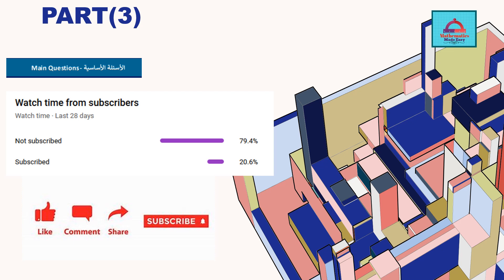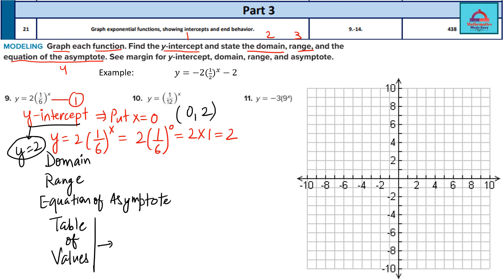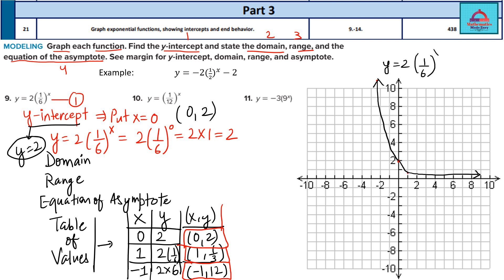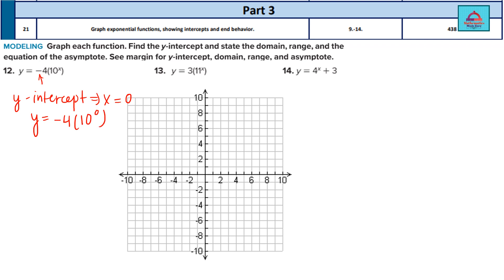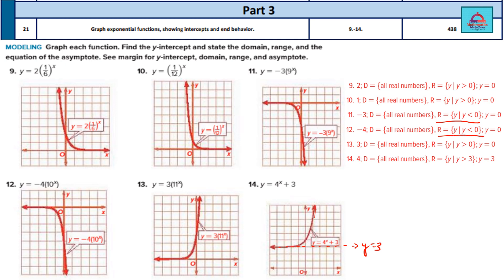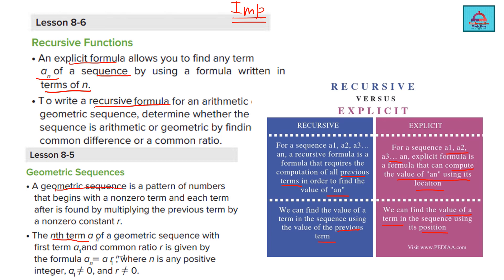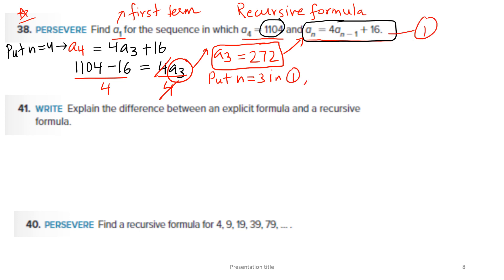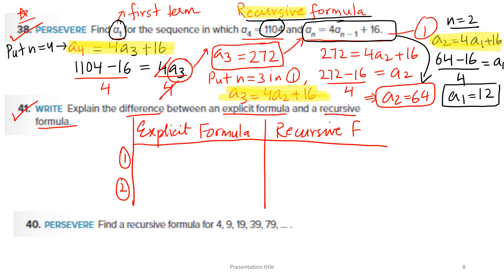Exam Coverage Part 3 for Grade 8E- EOT Term 2 Math Exam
This video is part 3 of Exam Coverage Part 3 for Grade 8E- EOT Math Exam-Term2, all the best.